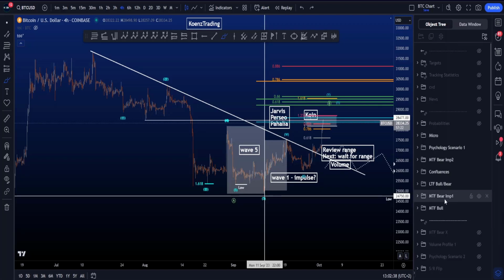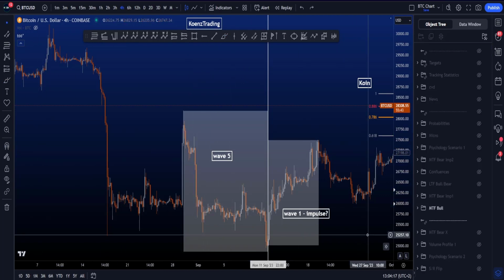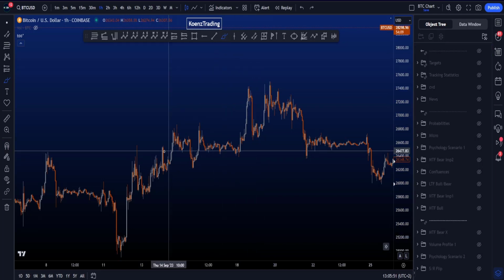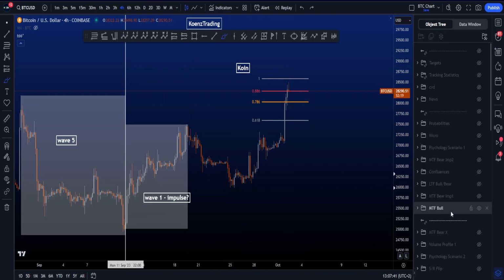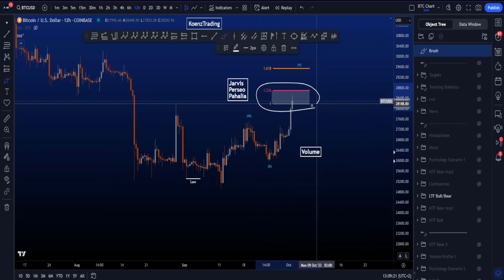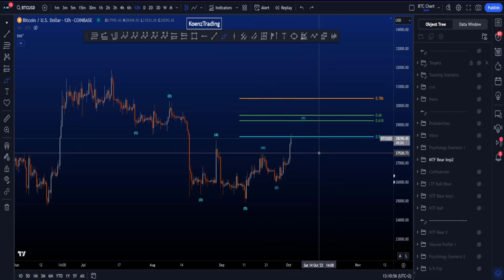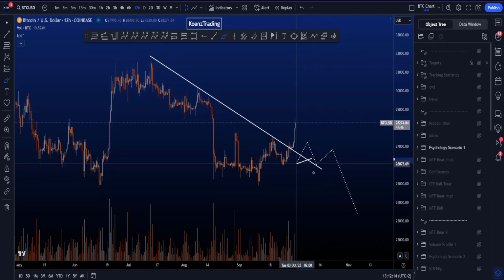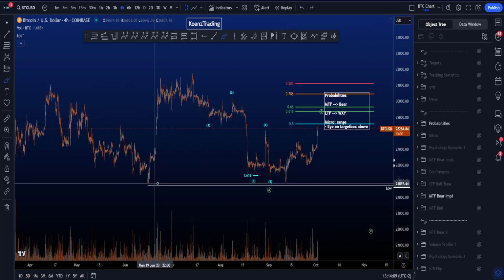Bitcoin Elliott Wave Technical Analysis Today! Bullish & Bearish Price Prediction BTC & News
▶ TIMESTAMPS
0:00 MTF Bullish Scenario (update)
4:44 MTF Bearish Scenario 1 (update)
5:44 LTF Bearish Scenario (update)
7:29 MTF Bearish Scenario 2 (update)
8:14 Psychology Scenario (update)
9:19 Micro Scenario (update)
10:51 Probabilities